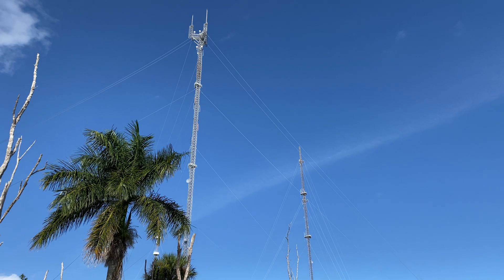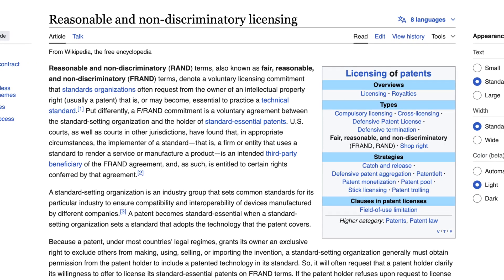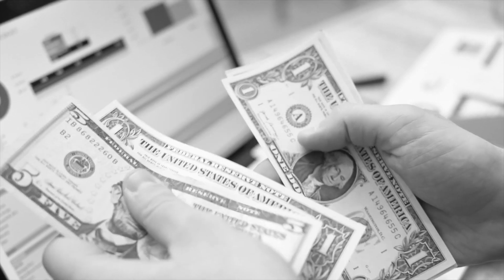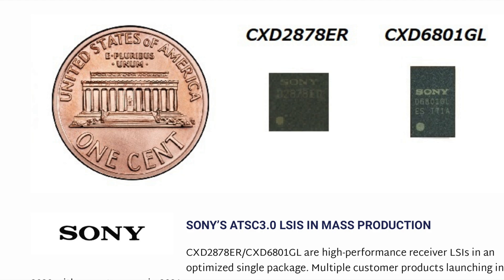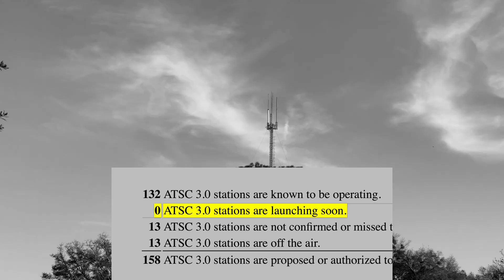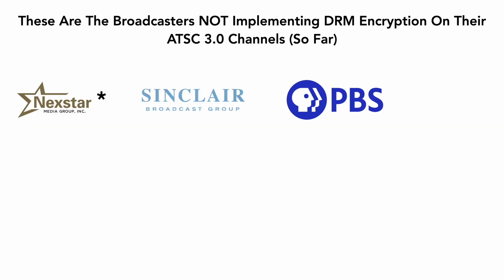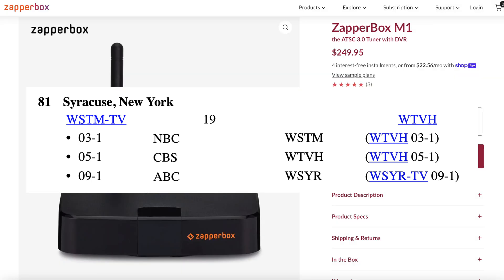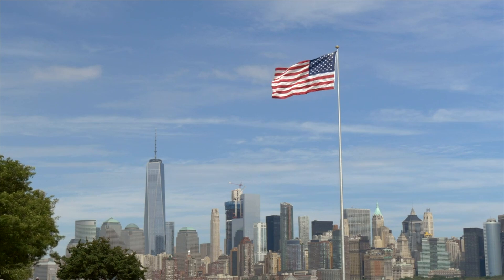ATSC 3.0 Is In Jeopardy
Timestamps:
0:00 Context
2:45 Part 1: LG Is Sued
7:08 Part 2: Lack Of New ATSC 3.0 Deployments
10:14 Part 3: My Question To Broadcasters
11:53 The Future Of Broadcast
14:08 Outro

LG Suspends 2024 Lineup of U.S. NextGen TVs; Industry Responds (TVTechnology)
NextGen TV Advocates Express ‘Deep Concern’ Over Future of ATSC 3.0 Products (TVTechnology)
Pearl TV: ATSC 3.0 to Reach 75% Penetration with Chicago Launch: (TVTechnology)

for live bandscans, cord cutting tips, and much more!

Thank you to all of my supporters!